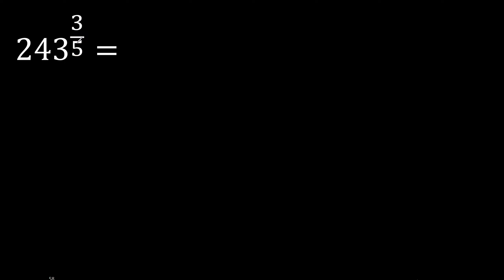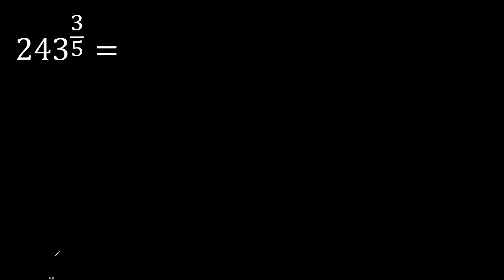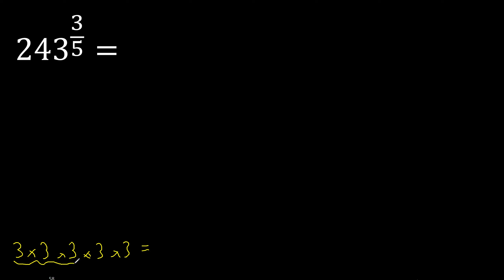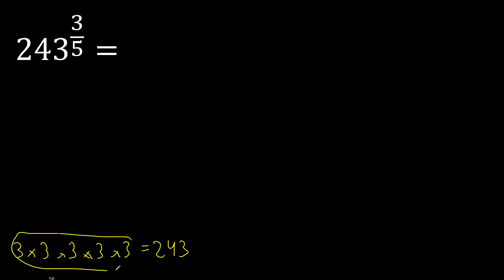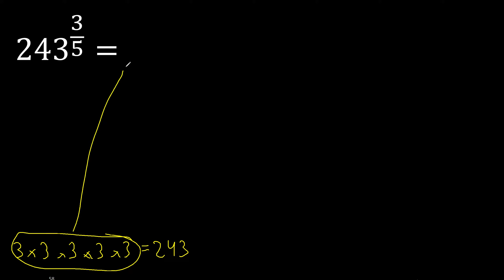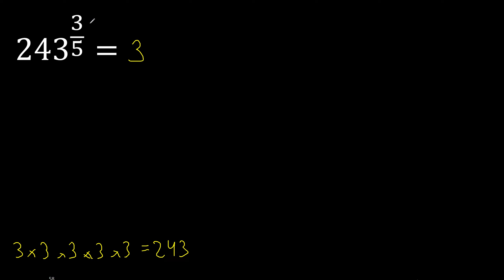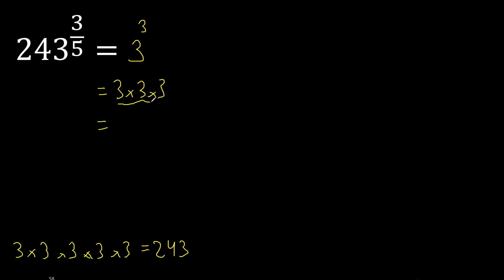243 exponent 3/5 , number with fraction power, fractional exponent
number with exponent fraction
integer raised to fractional power or broken
fraction above a number m316